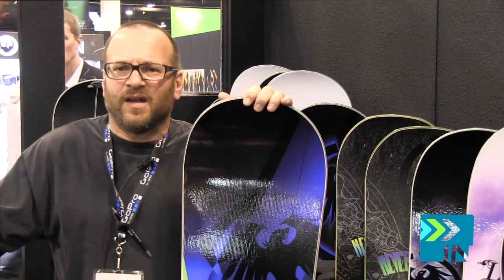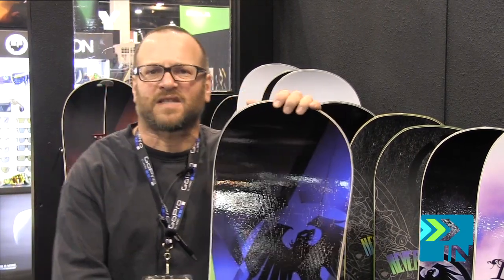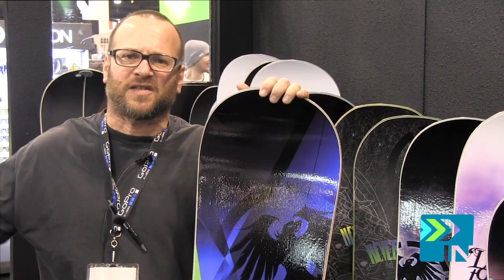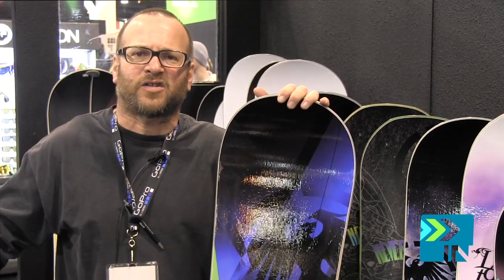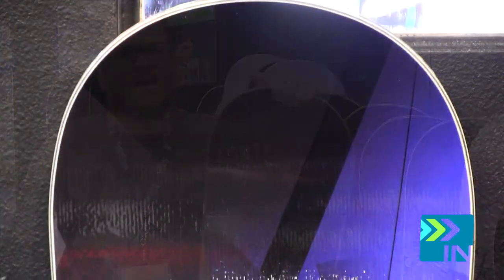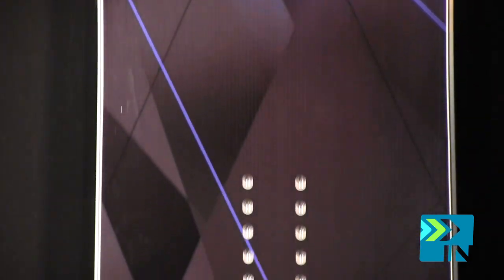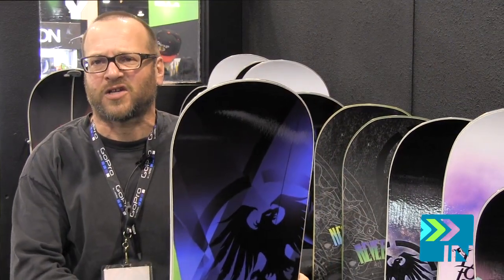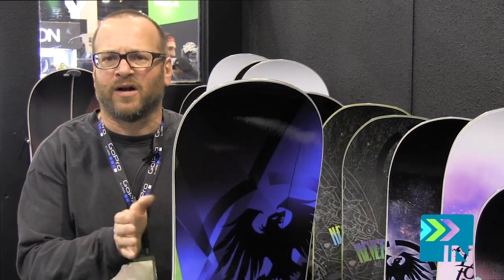Never Summer Legacy Snowboard- 2013 - SIA - Board Insiders - Never Summer Snowboards Legacy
The Never Summer Legacy is the wide version of the NS SL.